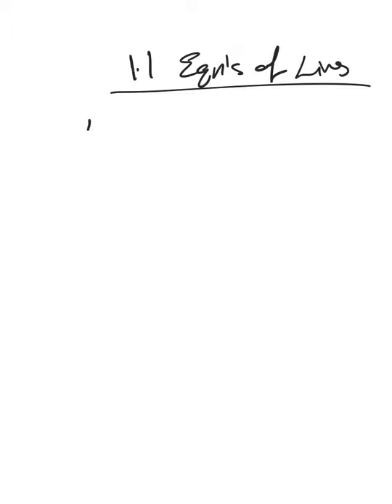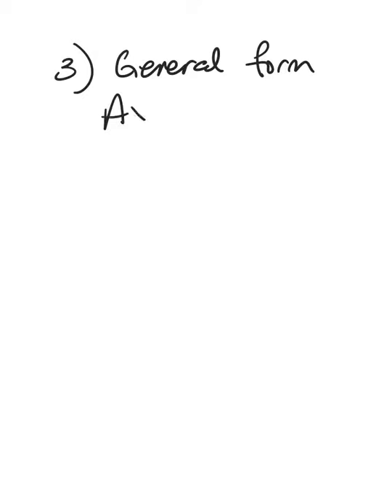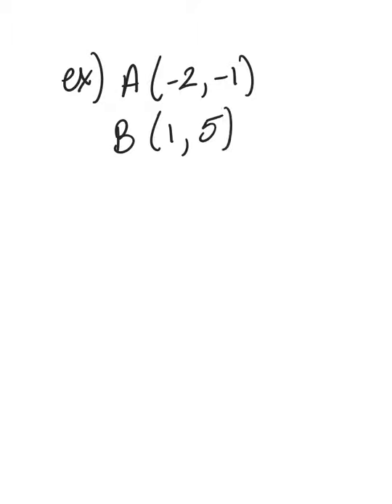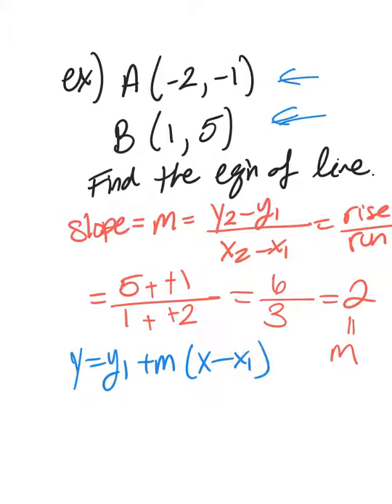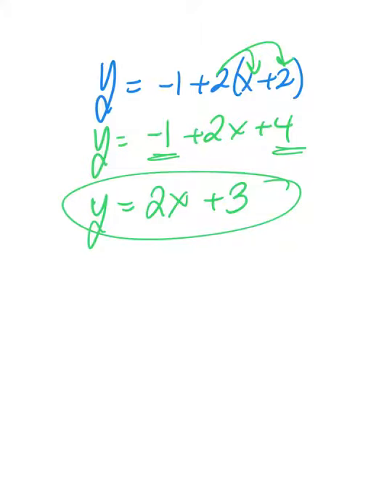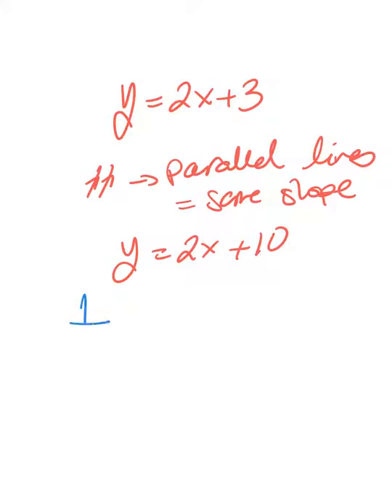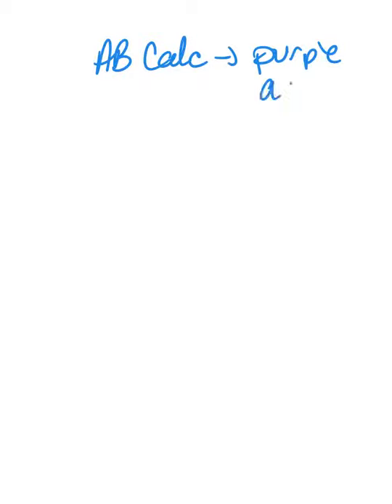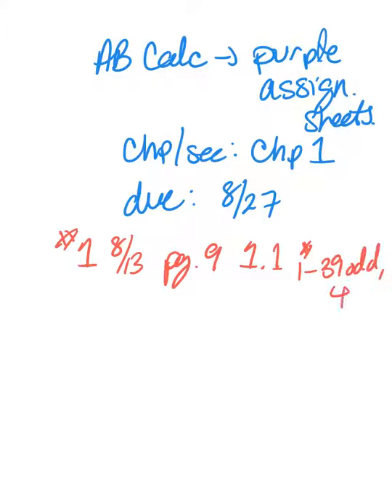1.1 Equations of Lines